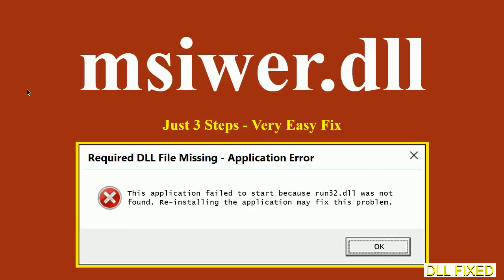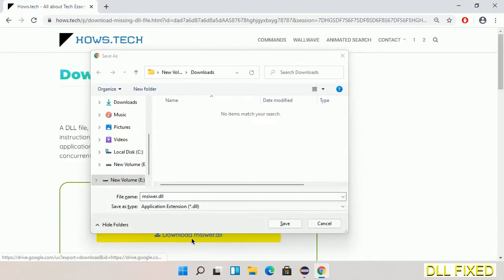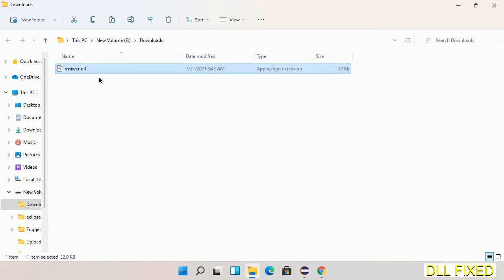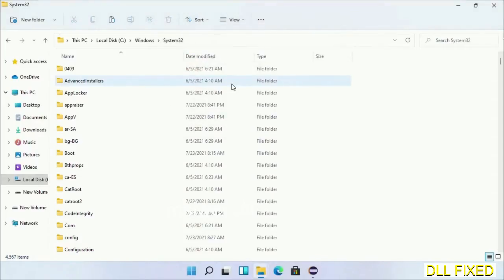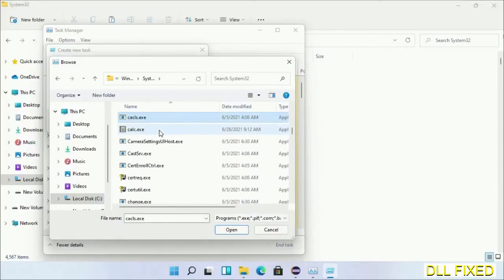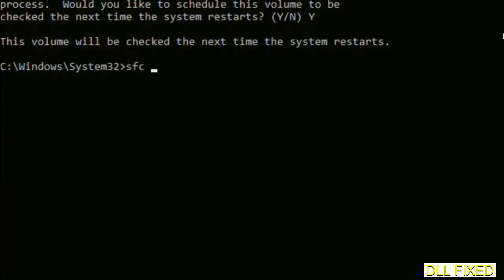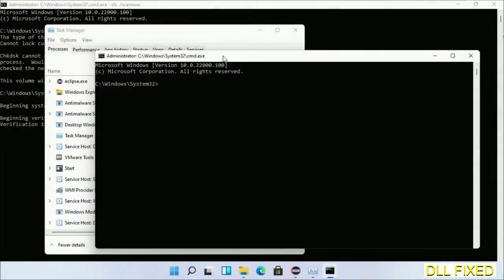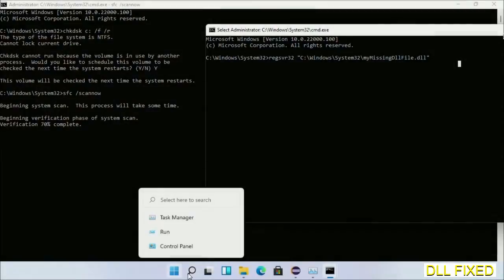msiwer.dll missing in Windows 11 | How to Download & Fix Missing DLL File Error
This video will help you to fix msiwer.dll not found error. You will be able to run your application program. We will fix this missing dll problem in 3 steps.

1. Operating System with 32 bit / 64 bit
2. Computer Model or Manufacturer
3. Program you are trying to open.

the program can't start because msiwer.dll is missing from your computer
the program can't start because msiwer.dll is missing windows 11
the program can't start because msiwer.dll is missing windows 10
the program can not start because msiwer.dll is missing windows 11